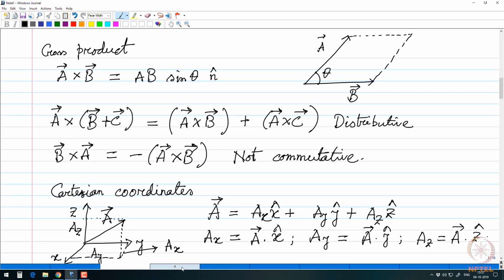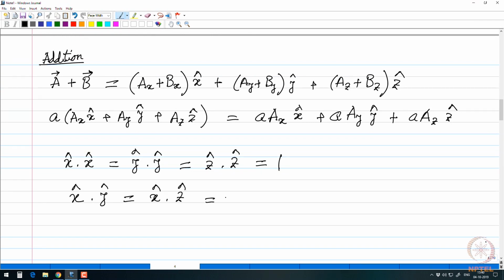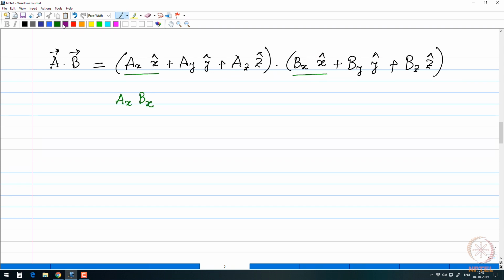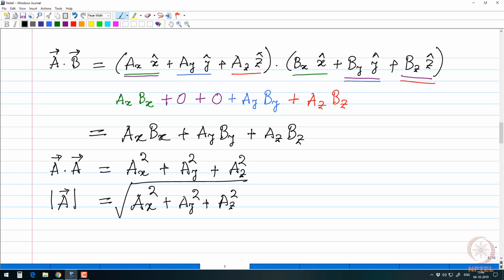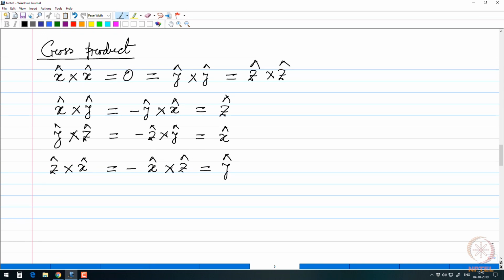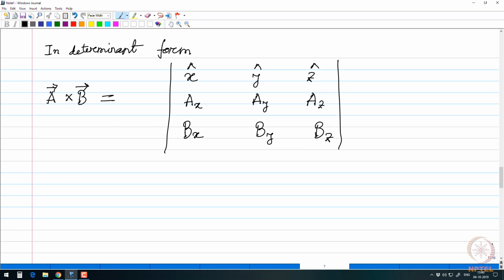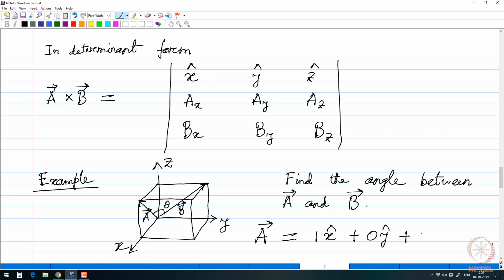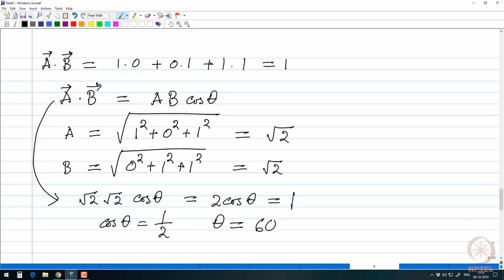Vector algebra in component form